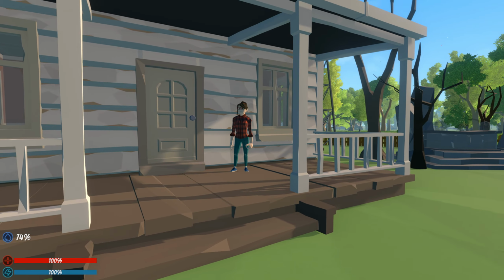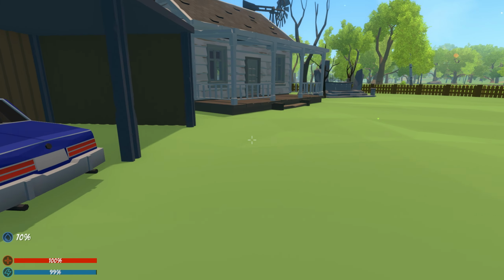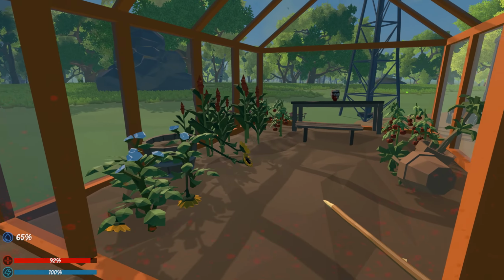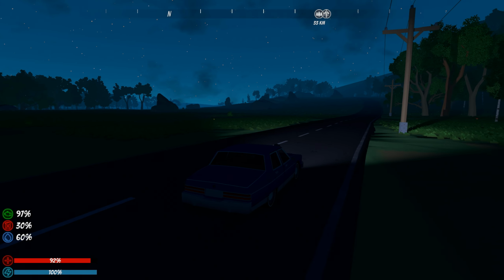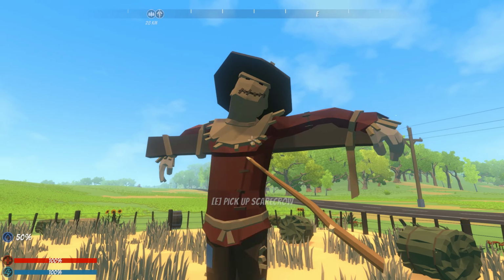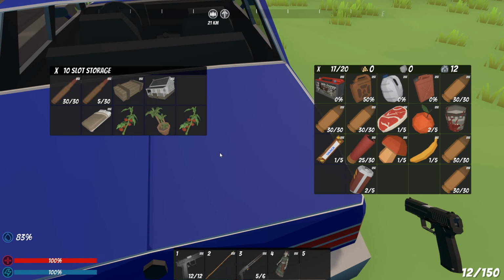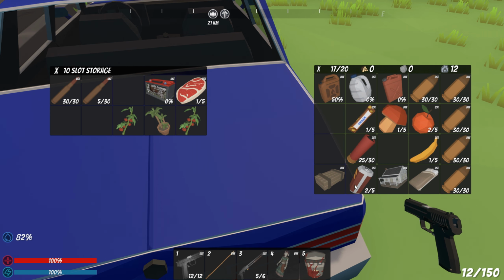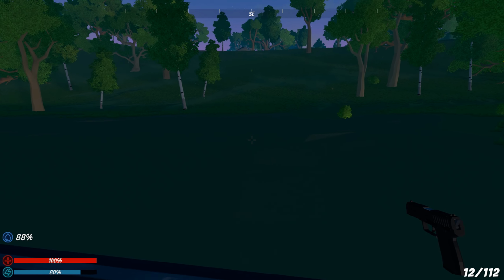NEW POLY SURVIVAL DRIVING GAME! - Poly Roam - Ep. 1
Poly Roam is a survival, driving road-trip game featuring a large, explorable environment that is procedurally generated. Loot, gather, and drive as much as you can. Enjoy!

Motion Graphic Intro - by Elie "thegnarf" Dagher
Motion Graphic Outro - by Adrian Martinez